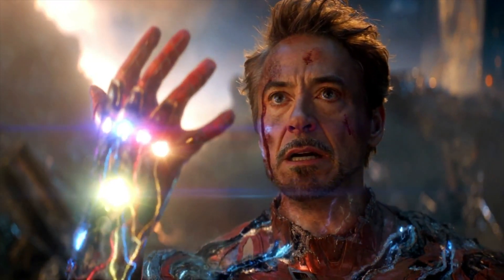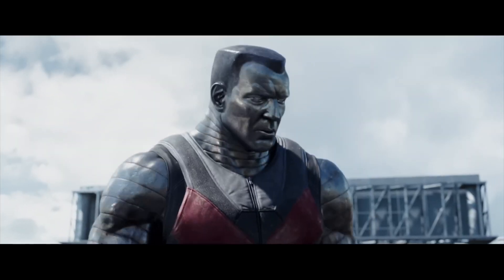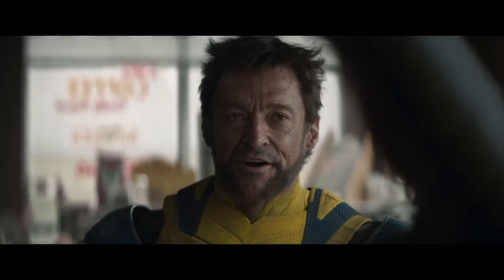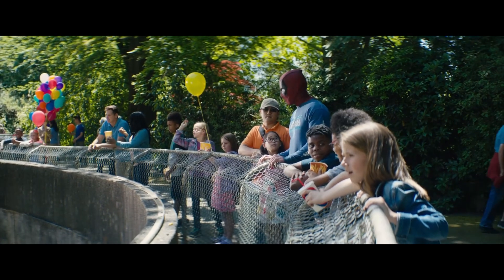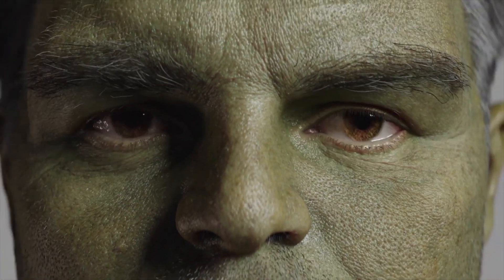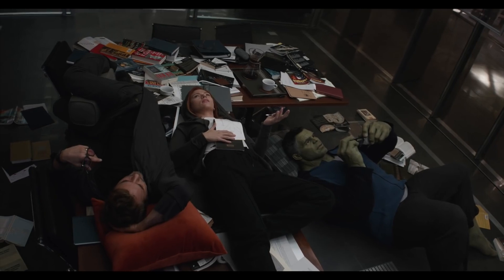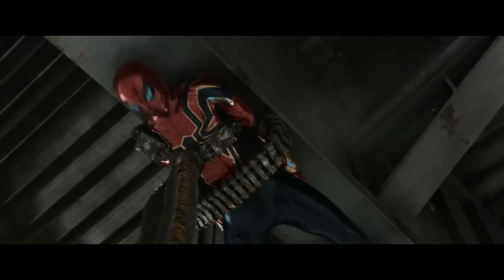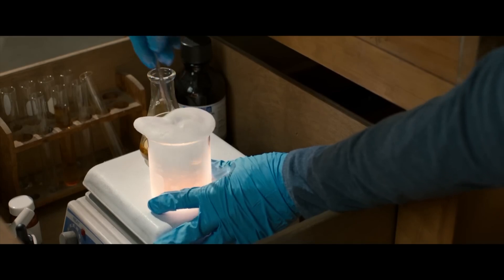How Marvel Uses VFX To Animate Realistic Facial Expressions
Deadpool and Wolverine recently came out - returning with a wild adventure through the multiverse. In the last Deadpool movie, there were some impressive VFX techniques used to convey emotion through the facial expressions we see through his mask.

Techniques like these are used for many characters within the MCU, as being behind a mask can limit the range of emotions that characters can express. I decided to do an overview of how Marvel overcomes this challenge not only with Deadpool, but also with Smart Hulk and Spider-Man. While we see great emotional detail from Bruce Banner and Peter Parker in their human forms, their superhero personas face limitations when it comes to making a strong emotional connection with the audience. However, these subtle tricks help maintain immersion and keep the characters relatable for the viewer.

📖 Chapters
0:00 - Intro
1:08 - Deadpool
4:01 - Smart Hulk
6:10 - Spider-Man
8:00 - Why Does It Matter?

📚 Sources